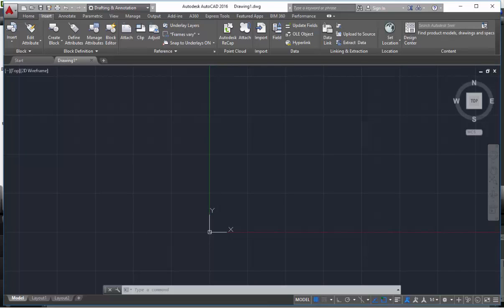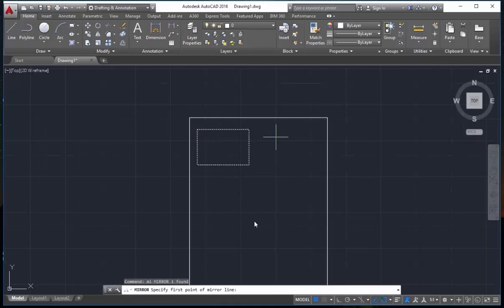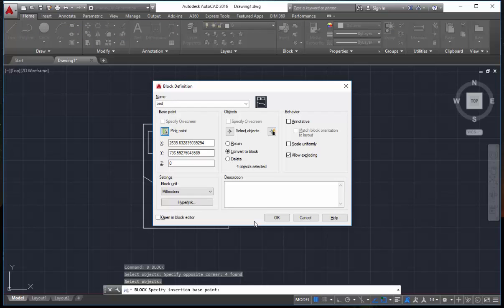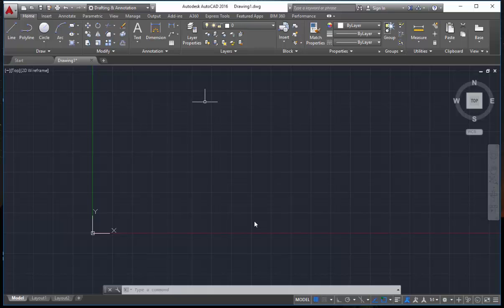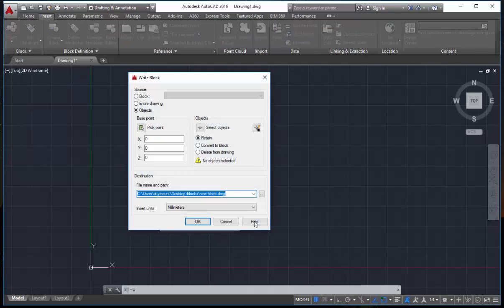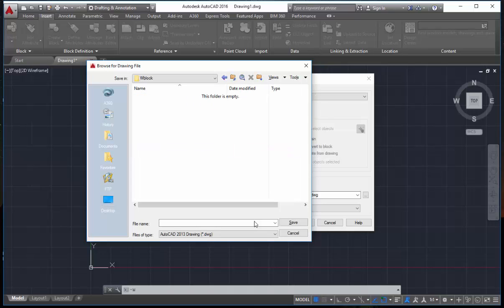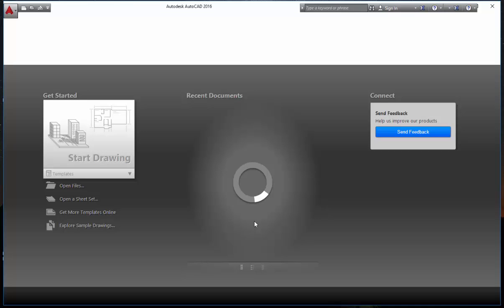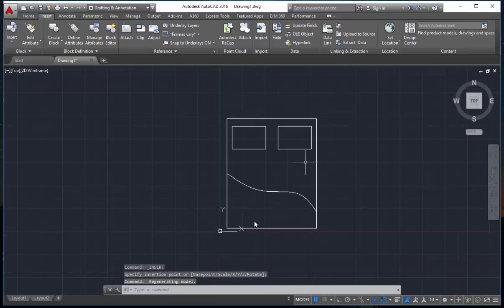Block & Wblock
Used for Creating Furniture and other things